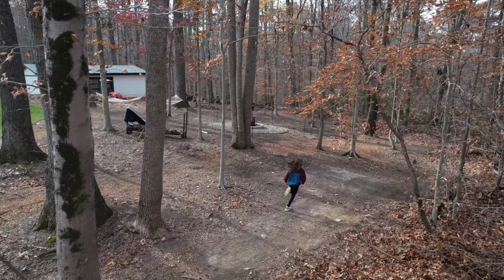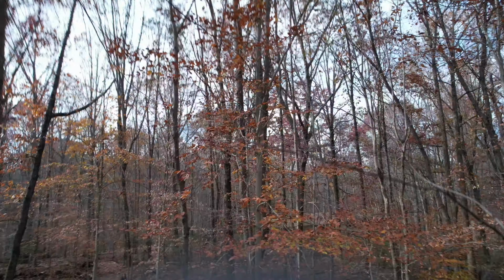Testing out the DJI Air 2s Active Track while blowing leaves and mowing the yard